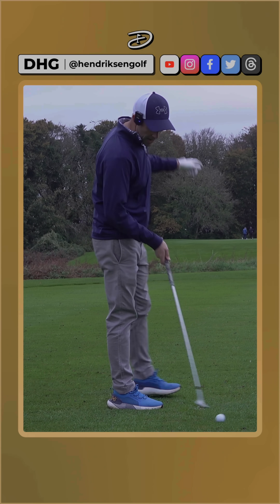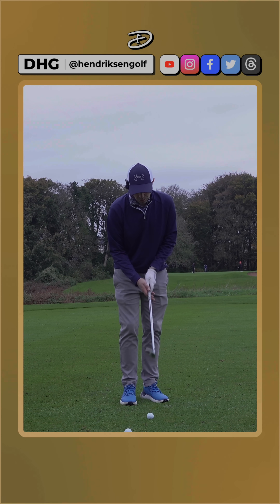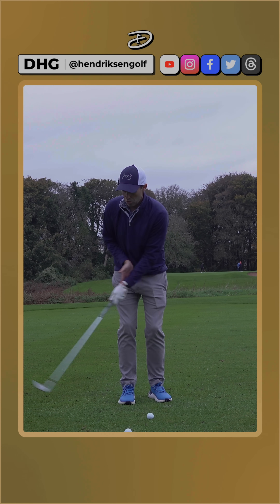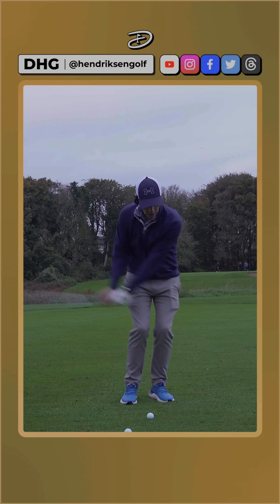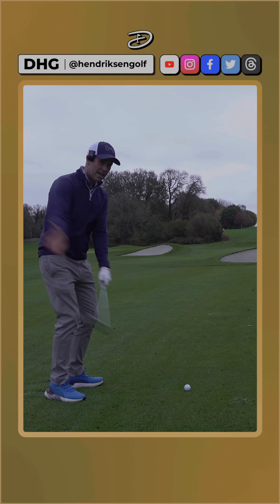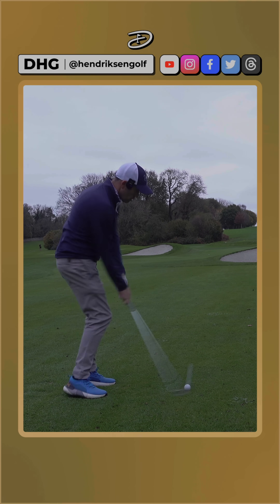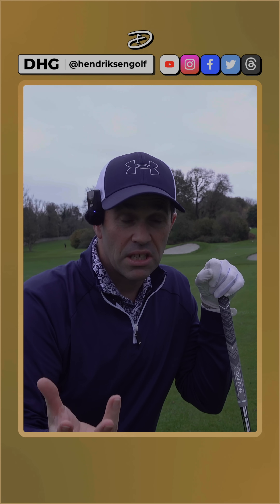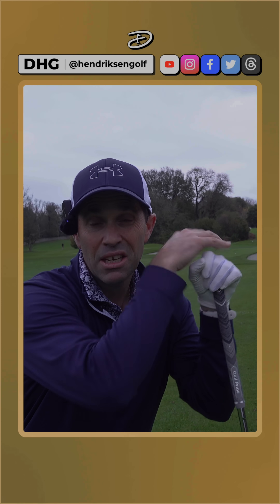Connection with Chipping and Pitching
Great tip for Chipping & Pitching in your game from Newquay Golf Club Head Pro Chris Gilly.

In My Bag:
Driver: PXG Black Ops 9 degree
3 Wood: Taylor Made Qi10 15 degree
5 Wood: Taylor Made RBZ stage 1 19 degree
4 Iron: T100
Irons: Titleist MB 5 to 9i
Wedges: Titleist Vokey SM7 46 & 50 / SM10 56 Cleveland Full Face 60/8
Putter: Scotty Cameron Newport 2
Ball: Pro V 1x
Shoes: Under Armour Drive Pro